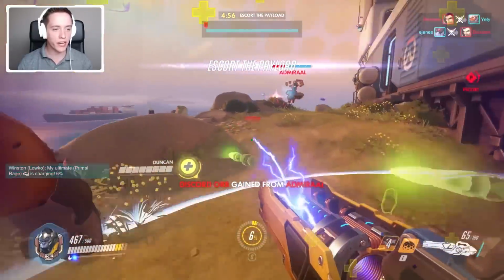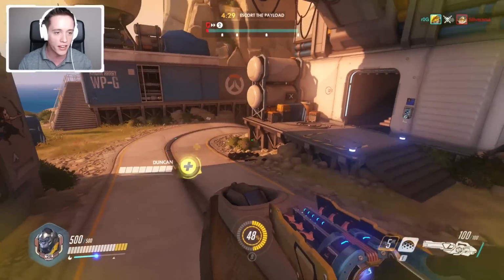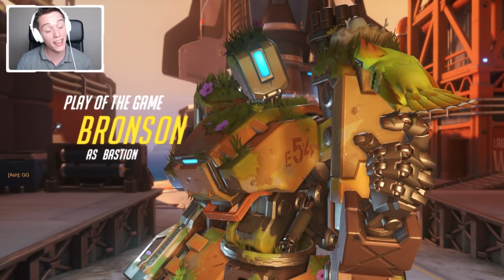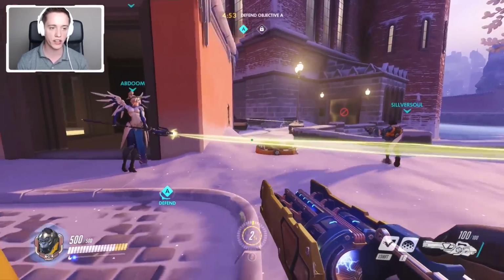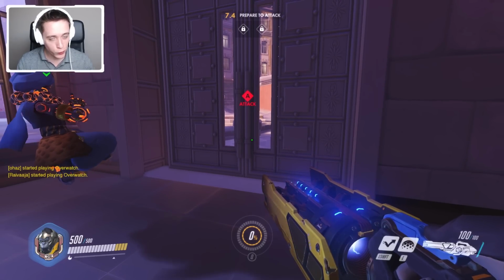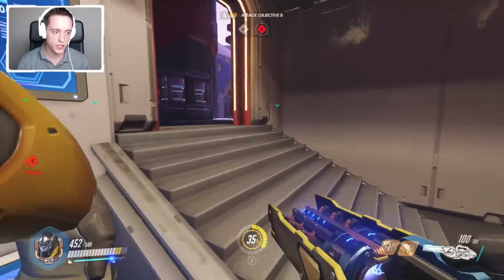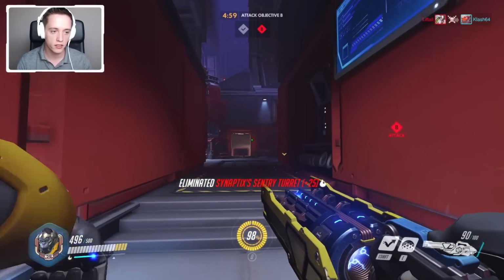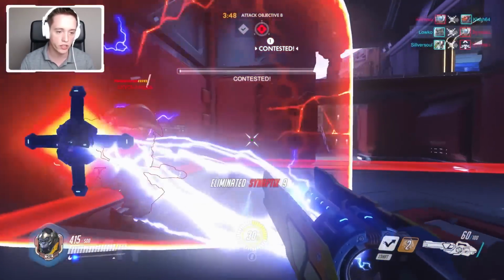Overwatch: Winston is on Fire! (Winston Gameplay)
Overwatch is a multiplayer first-person shooter that is developed by Blizzard Entertainment. The game emphasises cooperative team play using the various Heroes that are available. Every Hero is unique and has it's own abilities.